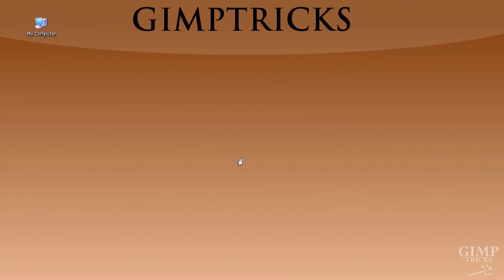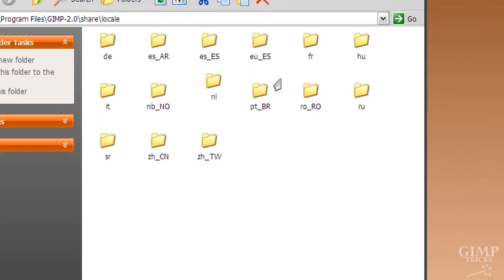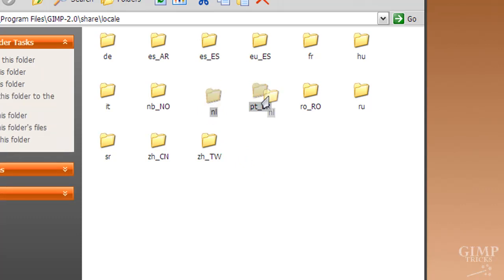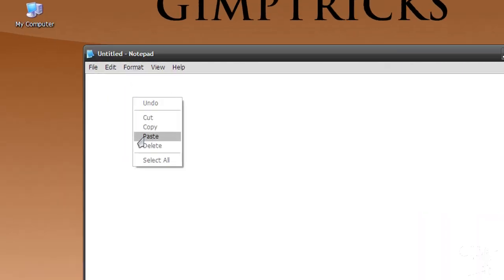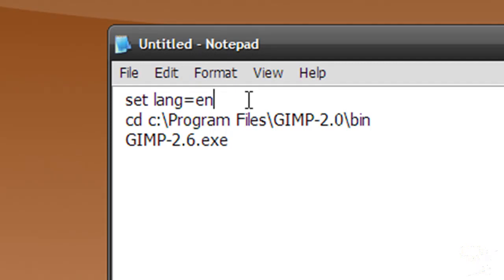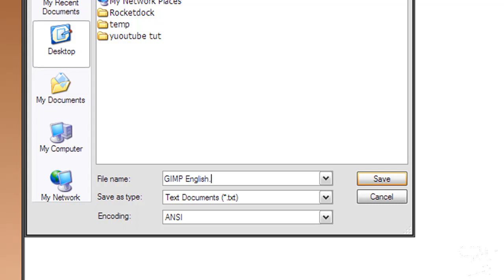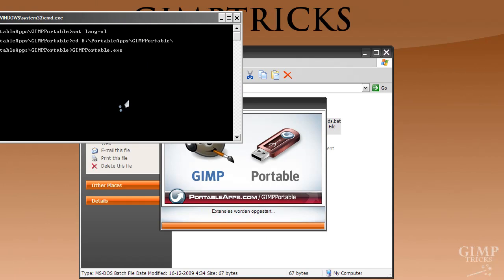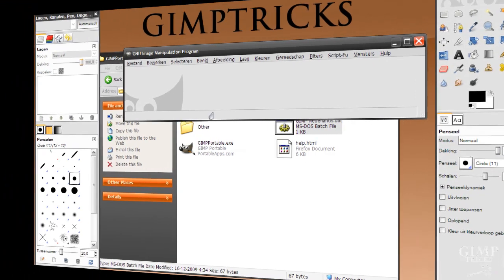How to change the language in GIMP - BEST WAY!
Fully SPOKEN  video, STEP BY STEP EXPLAINED!  How to change the language in GIMP / open GIMP in another language. After watching this GIMP tutorial, you'll know how to open GIMP in any language that you want.
Change language in GIMP.

This is what you need for the .bat file. The instructions are in the video.

 set lang=en
 cd c:\Program Files\GIMP-2.0\bin
 GIMP-2.6.exe